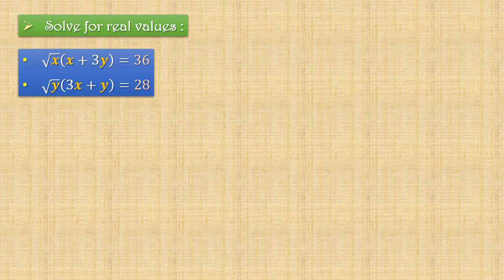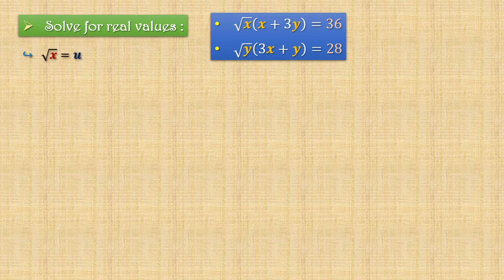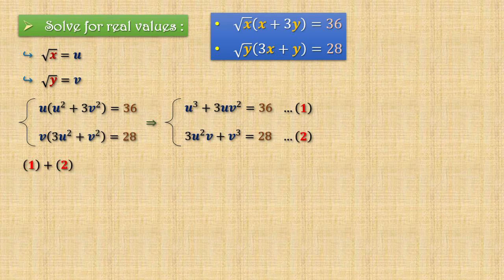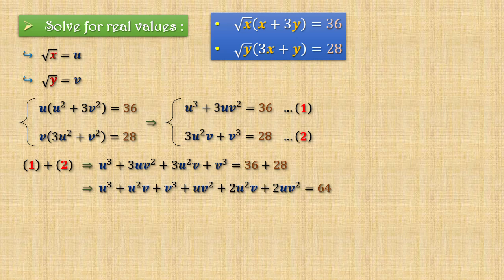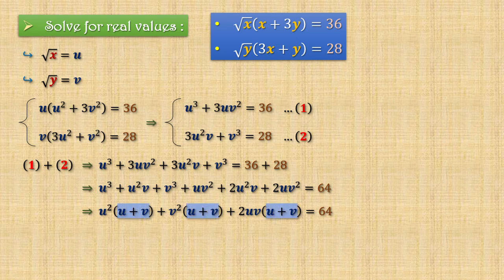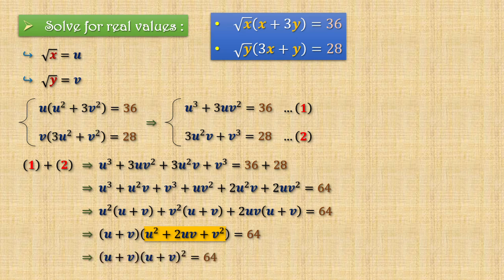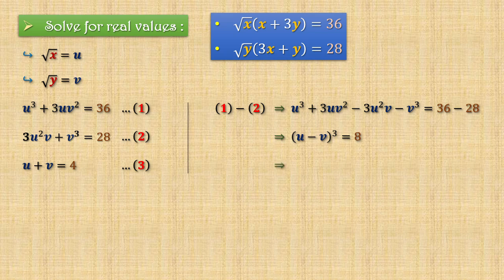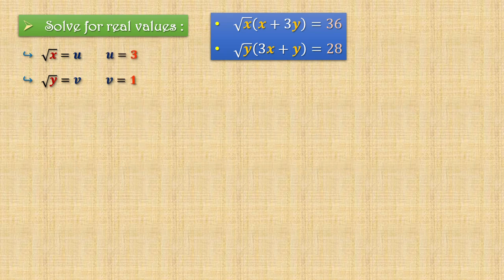This Radical System Has a Beautiful Hidden Pattern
In this video, we solve the real-valued system :

sqrt(x)(x+3y)=36

sqrt(y)(3x+y)=28

We begin with the substitution :

u=sqrt(x)
v=sqrt(y)
This transforms the system into :

u(u^2+3v^2)=36

v(3u^2+v^2)=28

After expansion, we obtain :

u^3+3uv^2=36

3u^2v+v^3=28

➡️ Adding the equations gives (u+v)^3=64⇒u+v=4

➡️ Subtracting them gives (u−v)^3=8⇒u−v=2

Solving : u=3,v=1

Returning to the original variables :

sqrt(x)=3⇒x=9

sqrt(y)=1⇒y=1

✅ Final solution : (x,y)=(9,1)

A clean algebraic strategy using substitution, polynomial identities, and symmetry!